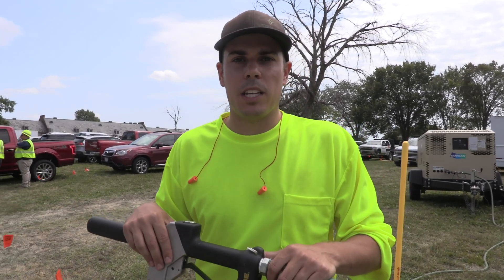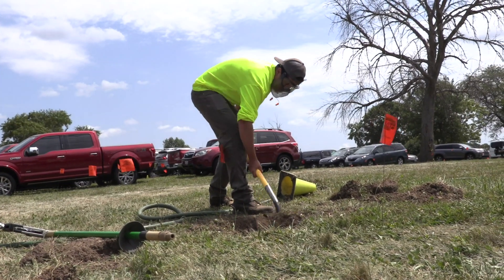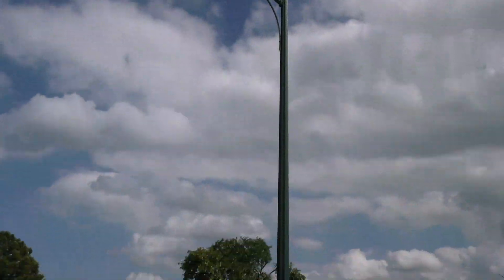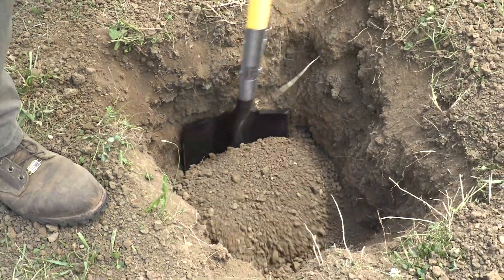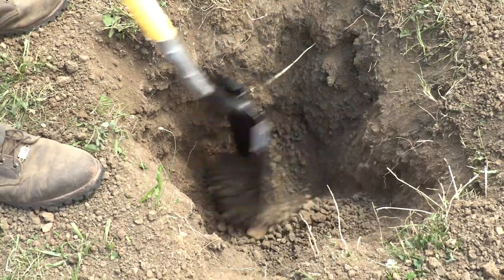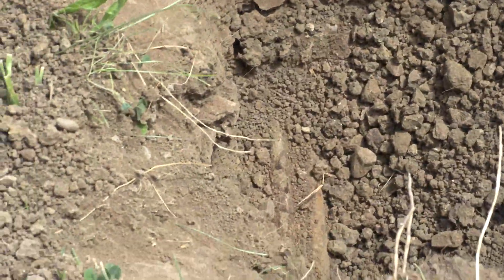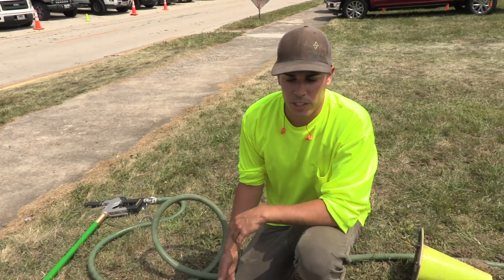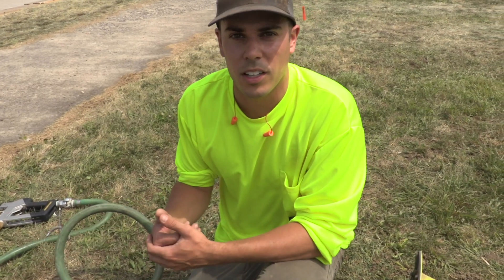AirSpade - PlanetUnderground.TV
AirSpade - The Round Table Live

Setting a new standard for air excavation tools, the Utility AirSpade 4000 Series harnesses the power of compressed air to safely uncover underground utility lines without harm. AirSpade's high-performance, patented supersonic nozzle generates a laser-like jet that moves at twice the speed of sound for faster, more effective digging. With non-sparking Nickle Aluminum Bronze nozzle, Brass components, electrically insulated 4 Ft. barrel rated to 300kV, and a lightweight, ergonomic handle, the Utility AirSpade 4000 maximizes jobsite safety while minimizing operator fatigue. Aluminum handle features full size grip opening to accommodate linesman's gloves. Dead-man trigger ensures safe operation and trigger guard prevents accidental activation. Retractable stabilizer bar provides superior operator control. Integral pressure gauge ensures optimal digging performance.

Today, thousands of AirSpades® are in use in arboriculture, utility, construction, and industrial applications worldwide. AirSpade is the tool of choice due to its fast, easy and non-destructive method of excavation.